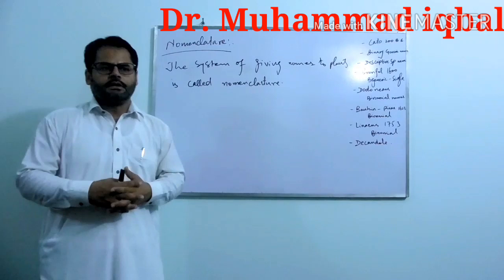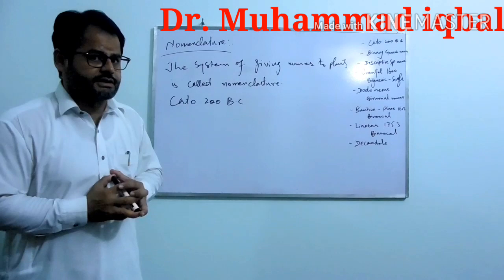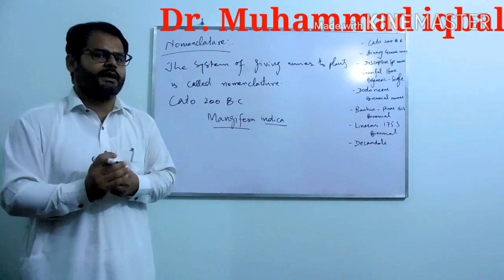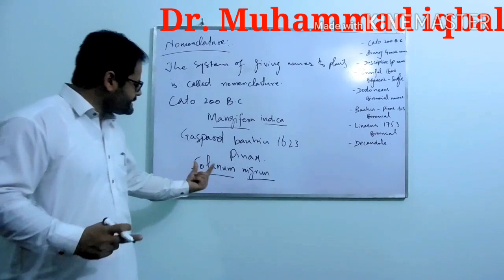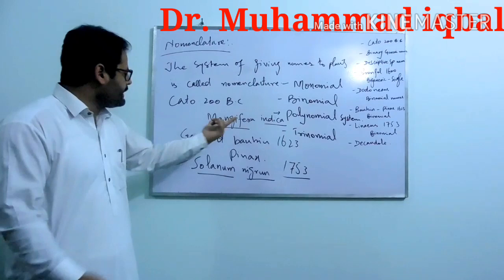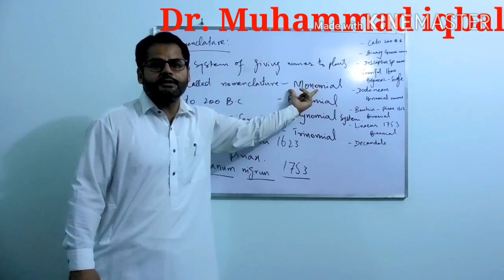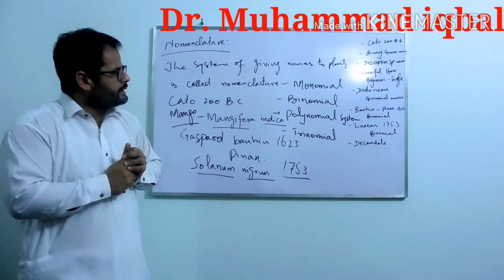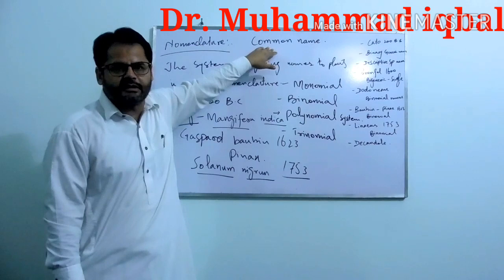Lecture no. 01 NOMENCLATURE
history of nomenclature of plants.